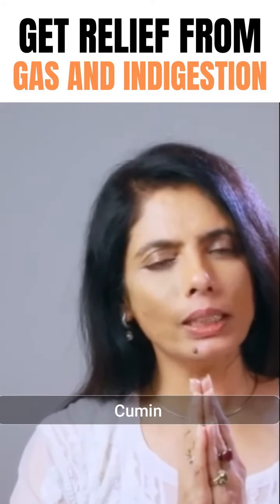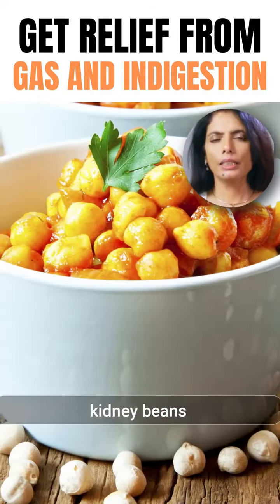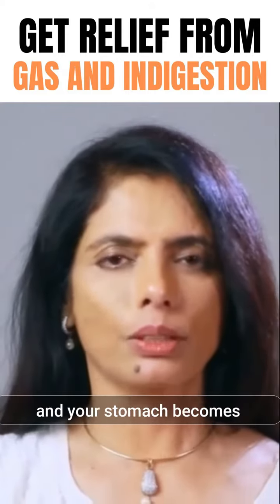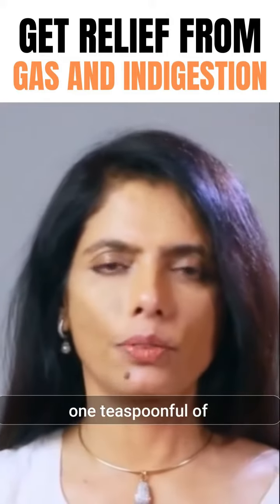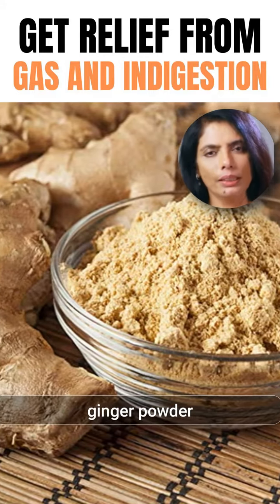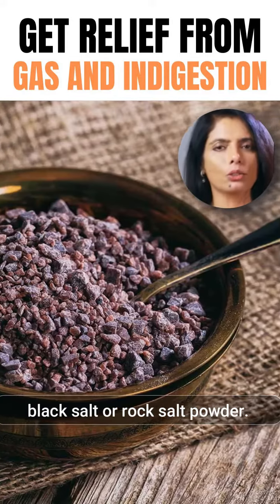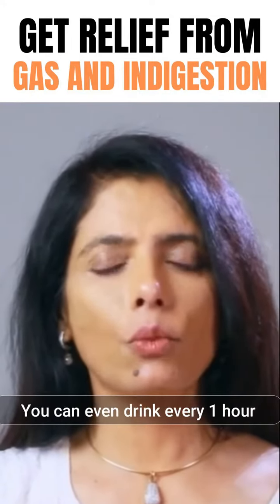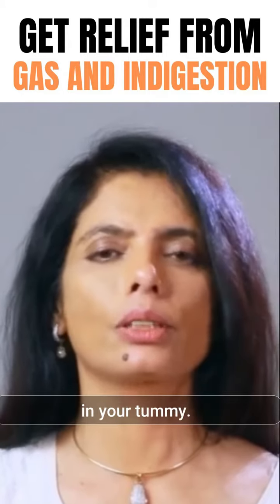Get 100 Relief From Gas & Indigestion Dr Smita Naram